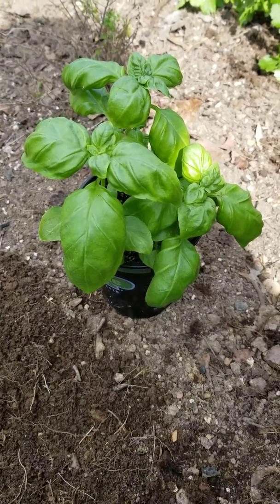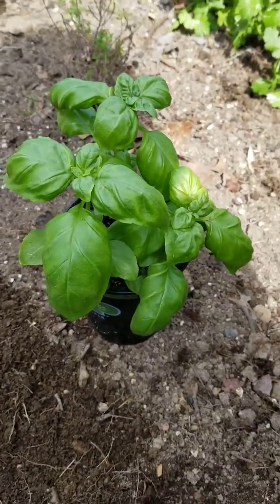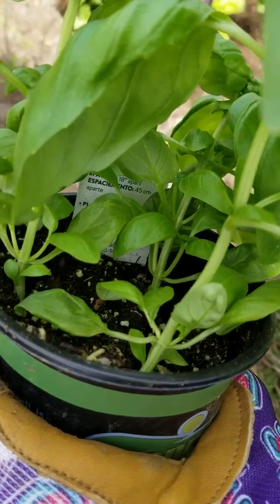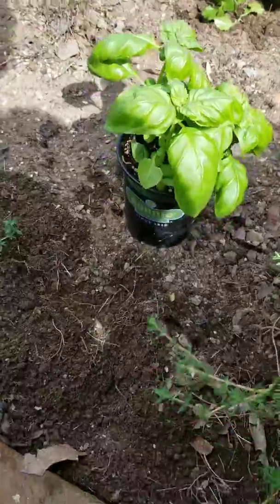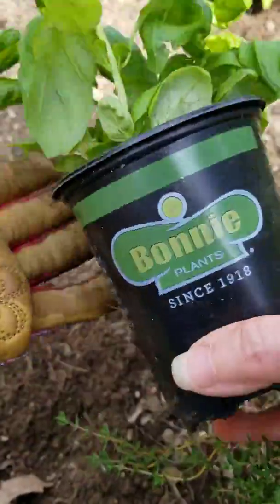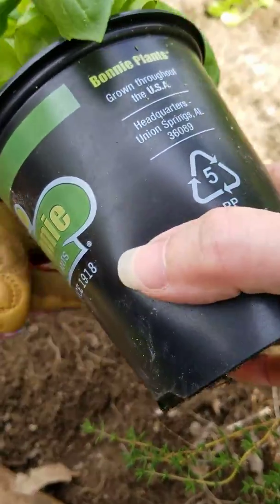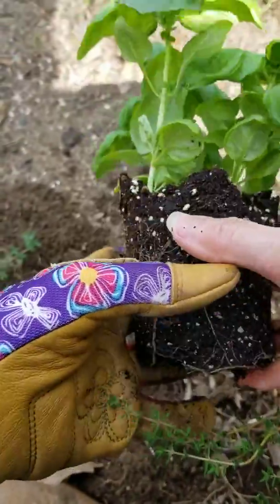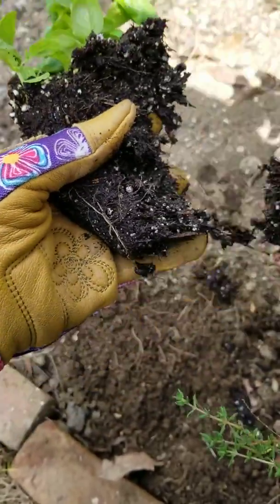Splitting Basil Plants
Planting an Herb Garden? Here's a quick tip to save you some money.